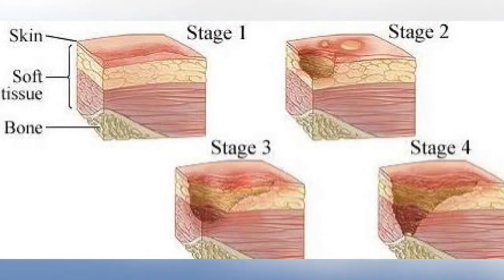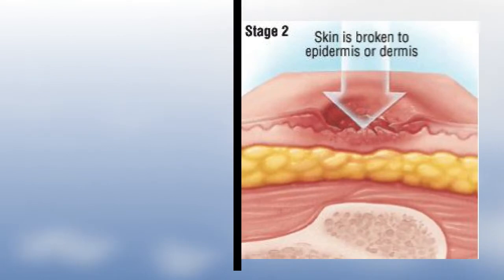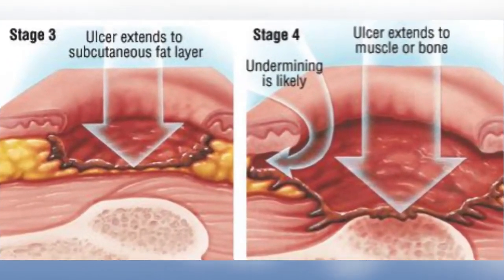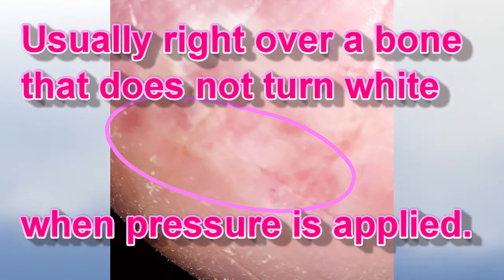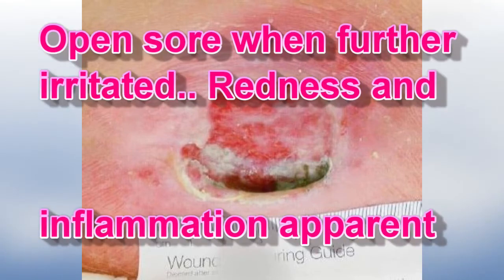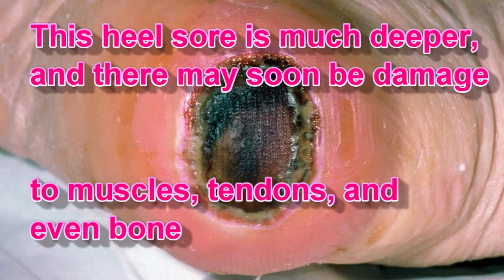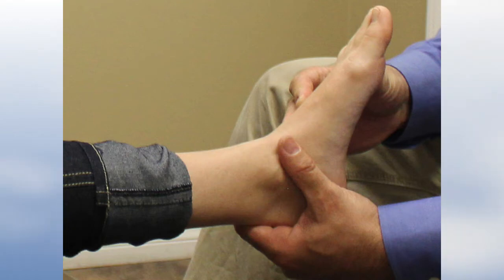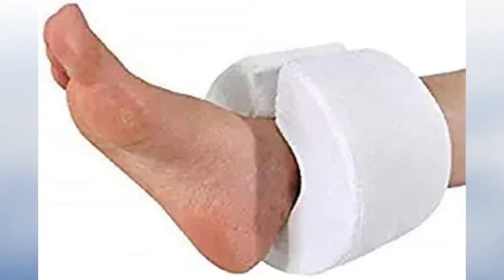#106 IB Myositis - IBM Pressure (Bed) Sores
Your host explains pressure sores related to his inclusion body myositis.